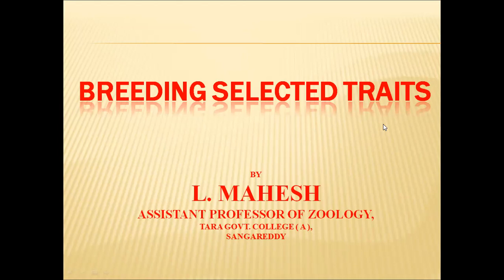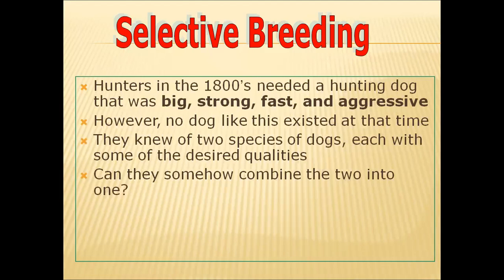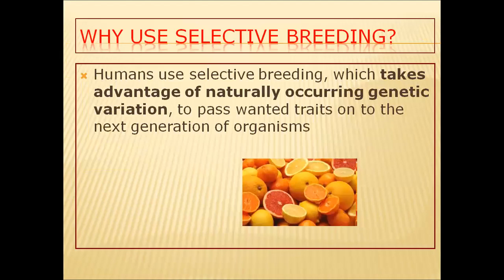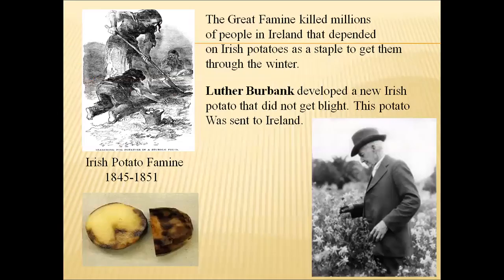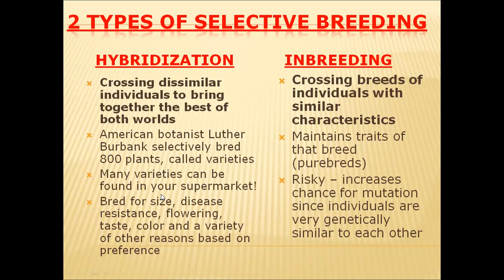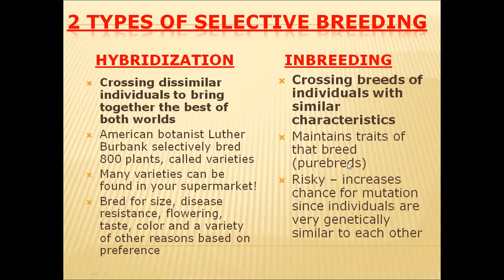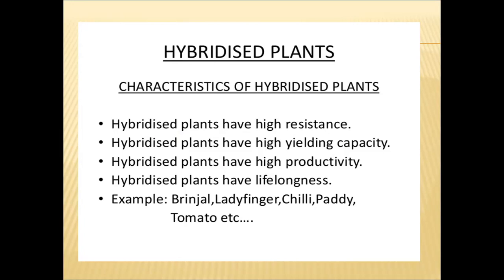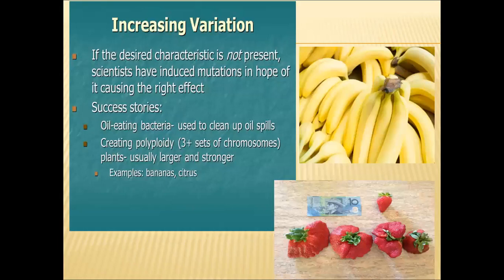Breeding selected traits